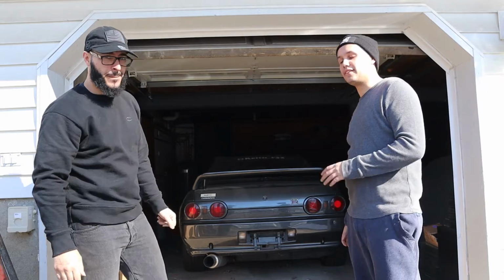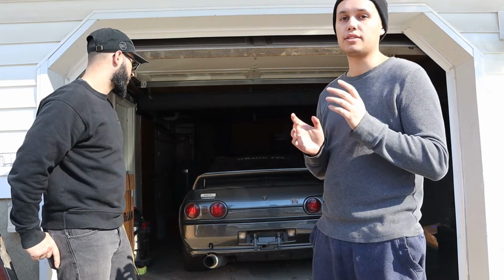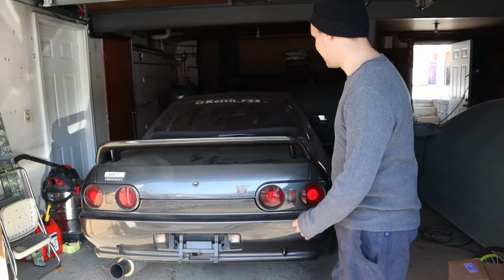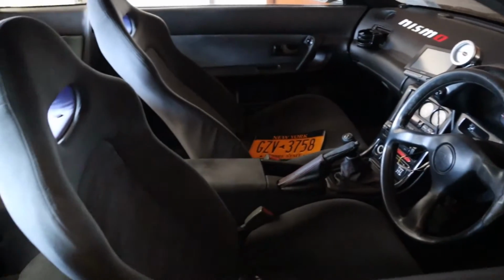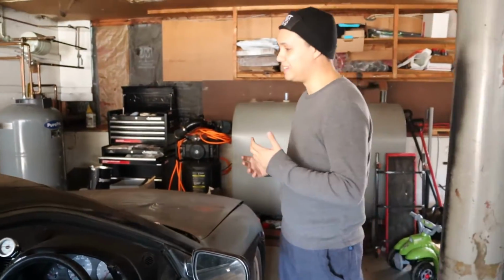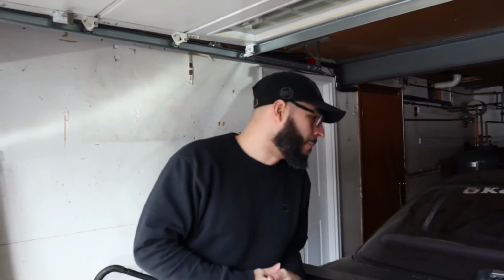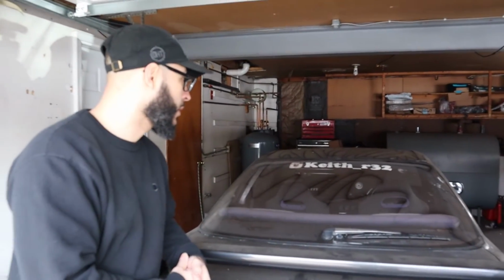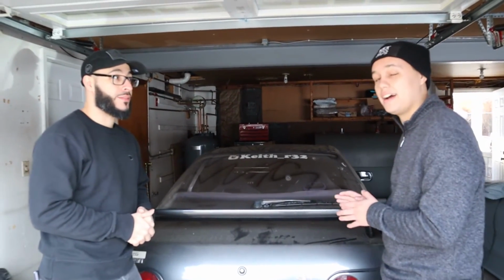First Hustlers Garage Build Reveal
An intro to our new channel. As well as our first build reveal.